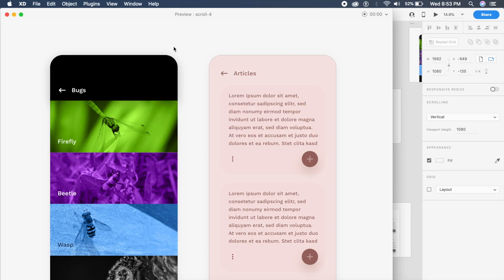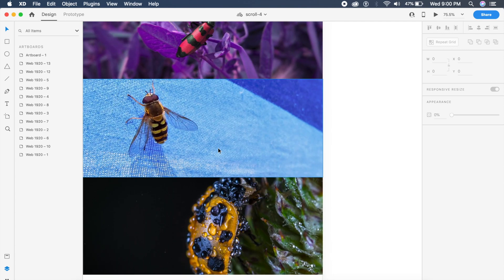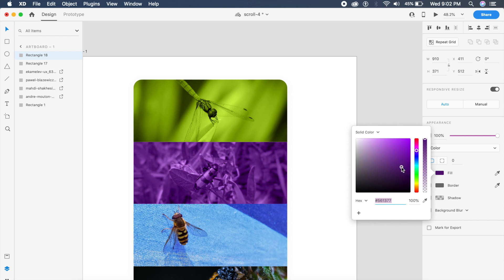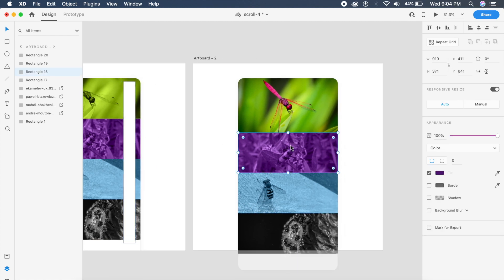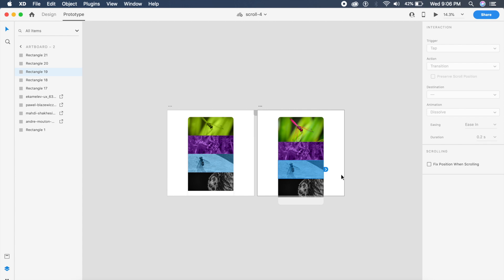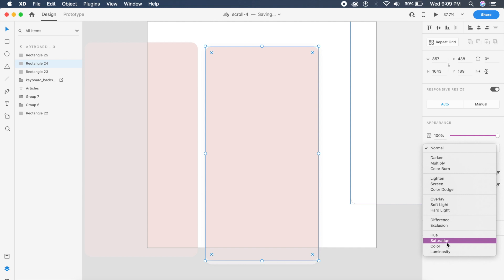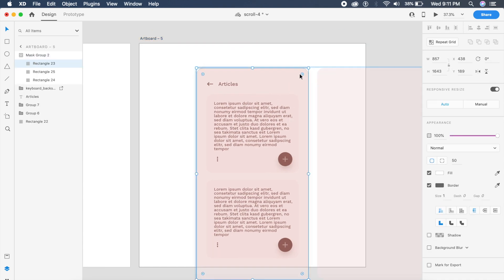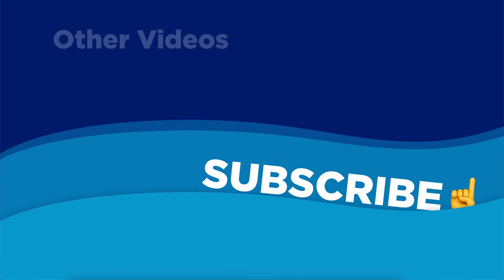Scrolling Animations in Adobe Xd | Blend Modes + Auto Animate | Design Weekly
Today we will create some awesome scrolling animations in Adobe Xd using Blend Modes and Auto Animate. Follow along to create some beautiful UI animations with Adobe Xd's new feature. I have attached the Adobe Xd file down below:

Music in the video: "One Night Away" by Patrick Patrikios